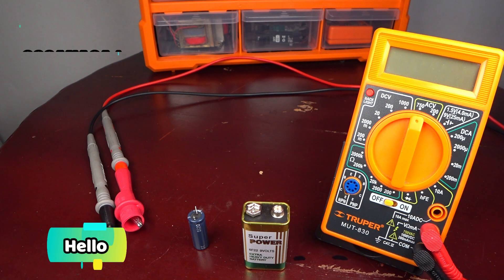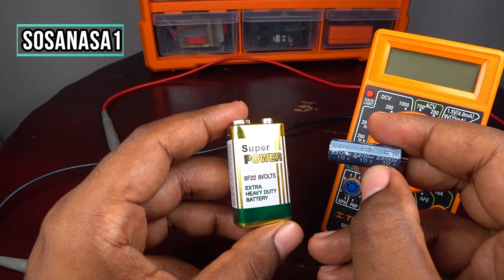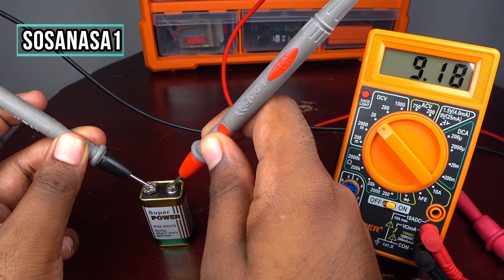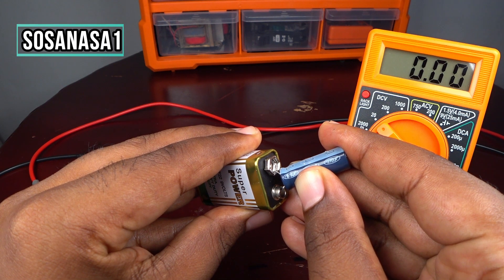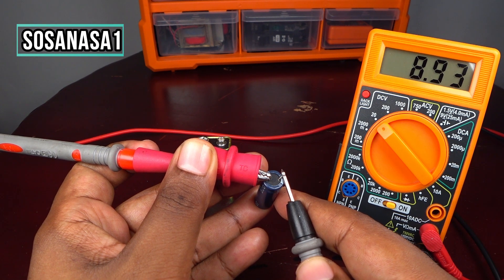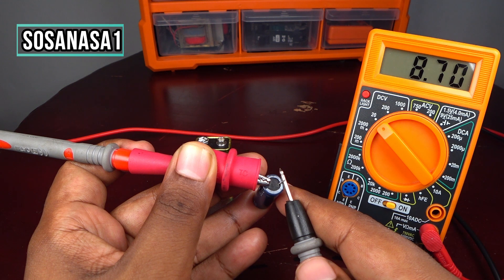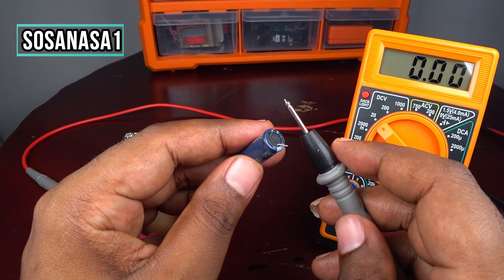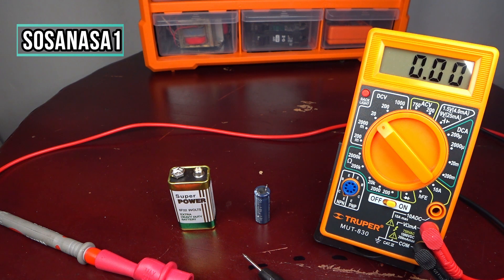how to Test an Electric Capacitor / Condenser using a 9v battery and a multimeter/tester